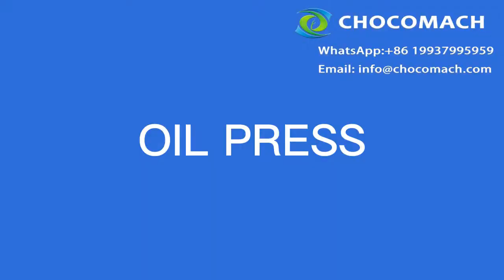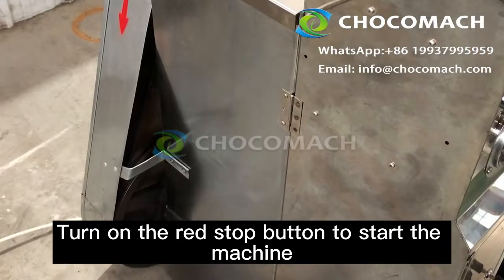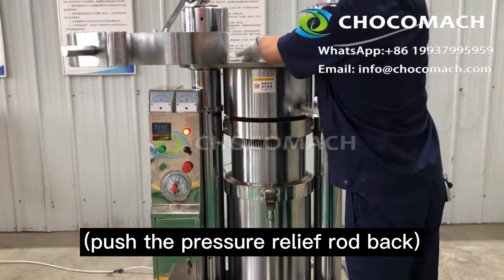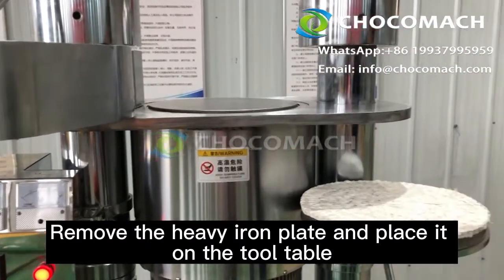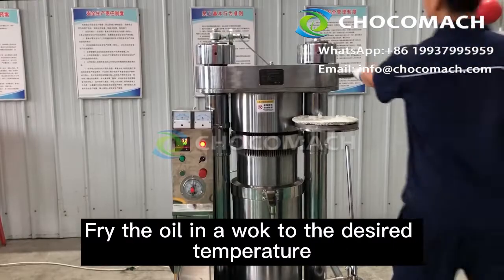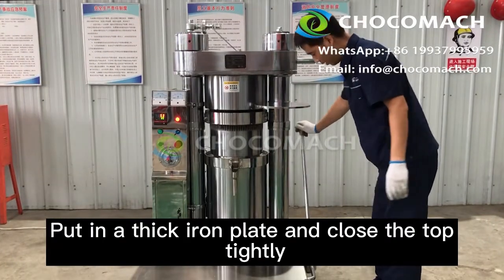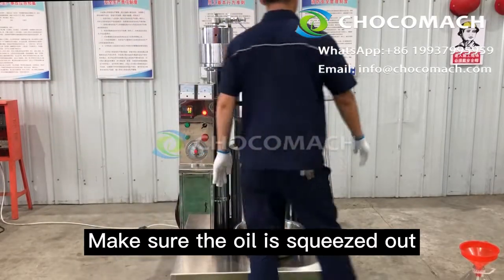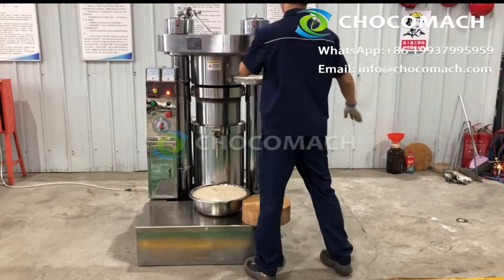hydraulic oil press and cold pressed nuts operating video#hydraulicpress